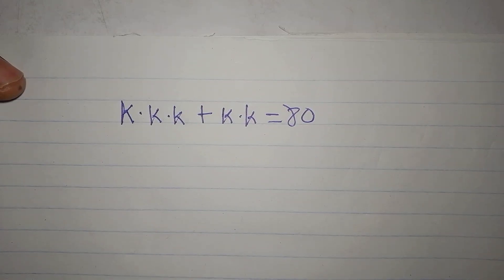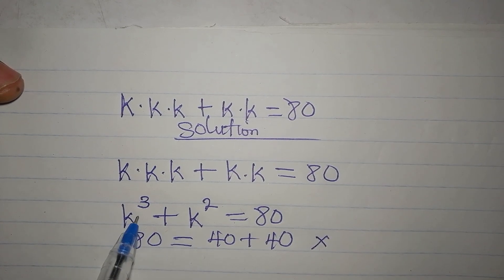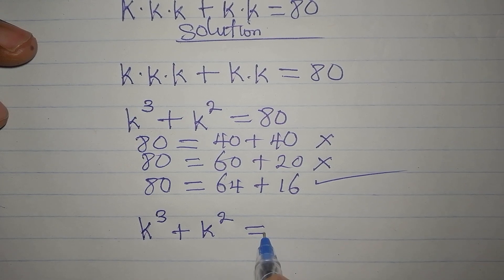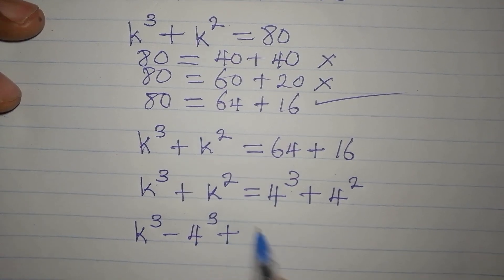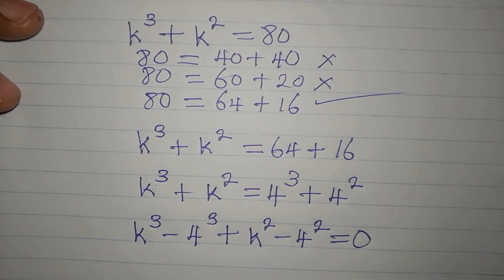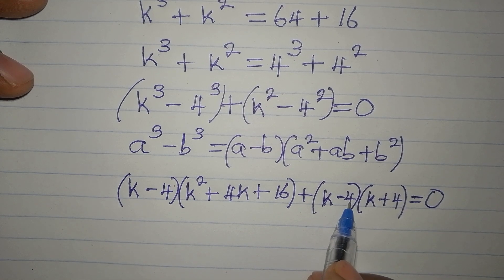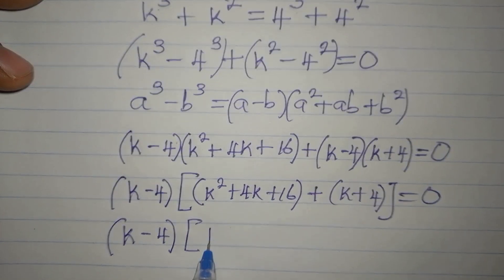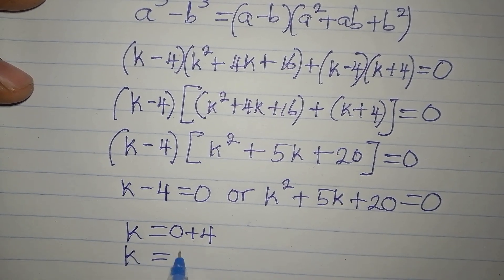Indian | Can you guys solve this? | Olympiad Mathematics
This is beautifully solved